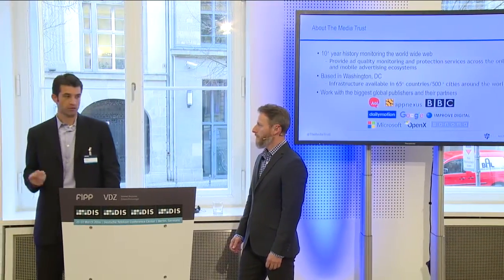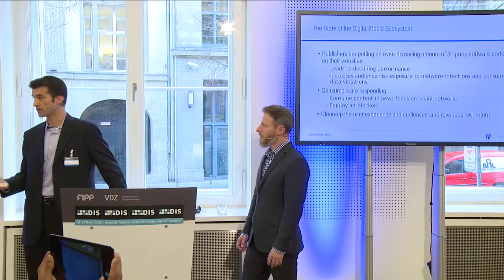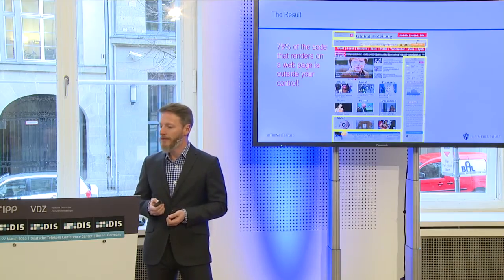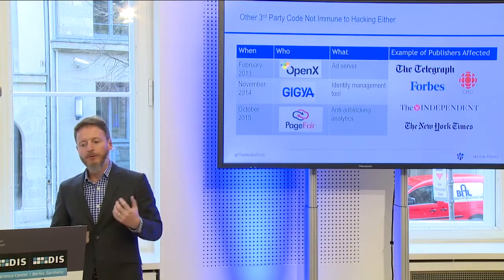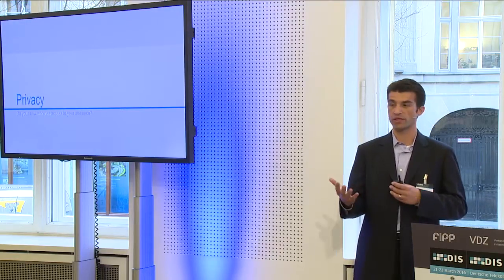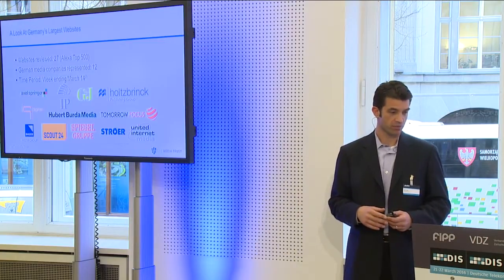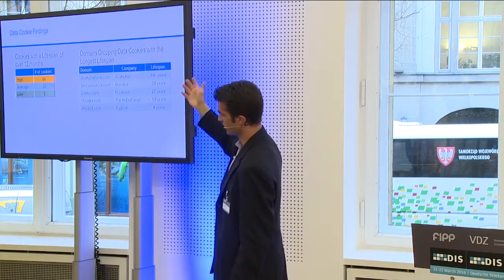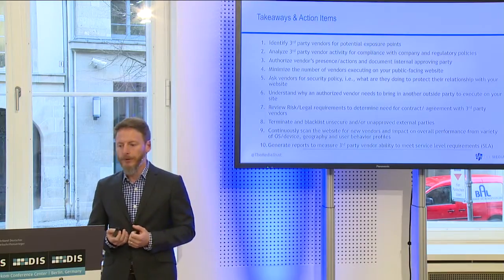The Media Trust's Alex Calic and Matt O'Neill speak at Digital Innovators' Summit, 21 March 2016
Digital Ecosystem: What you don’t know can hurt you
The relationship between digital publishers and content consumers is at a crossroads. Websites are bogged down with code publishers don't control, which unknowingly puts their audience at risk. From poor creative display and long load times to consumer data protection fears and malware-infected properties, website visitors face a barrage of annoyances that directly impact revenue for premium publishers. Consumers respond to this degraded experience by consuming content on social sites and employing ad blockers. But, it doesn’t have to be that way. Clean up the user experience and visitors will return…